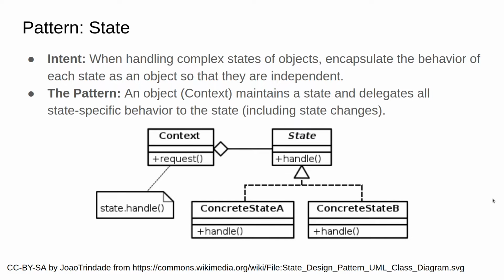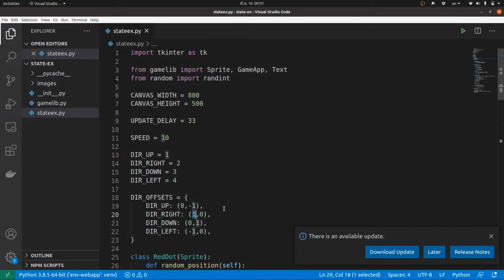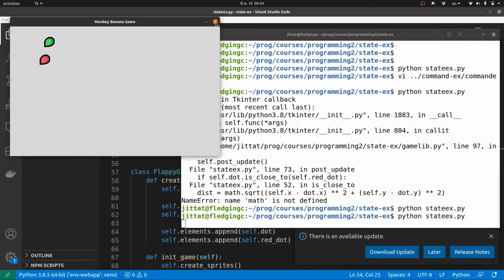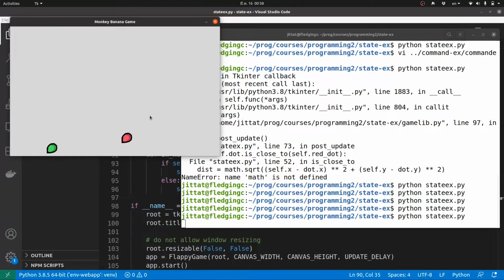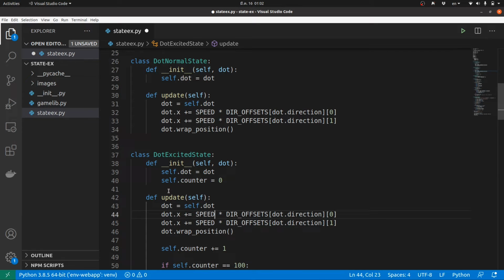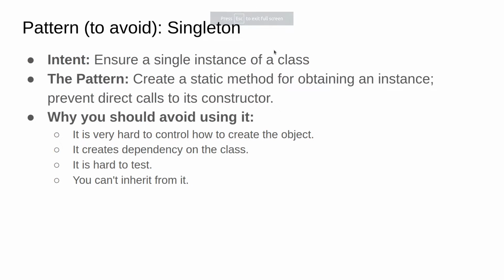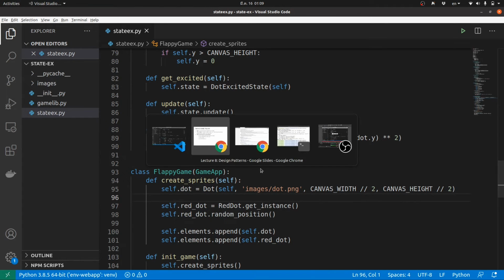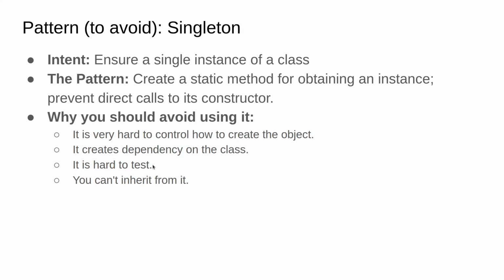PRG2 - Patterns Part 3